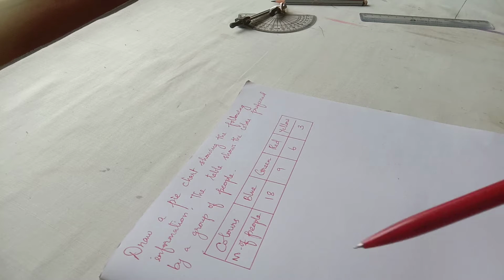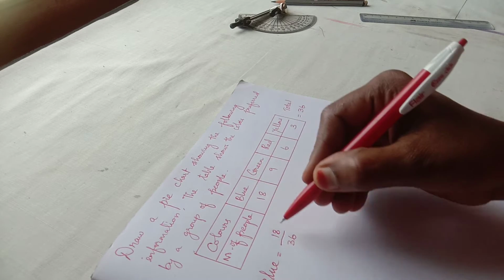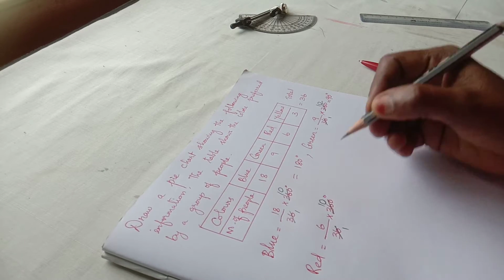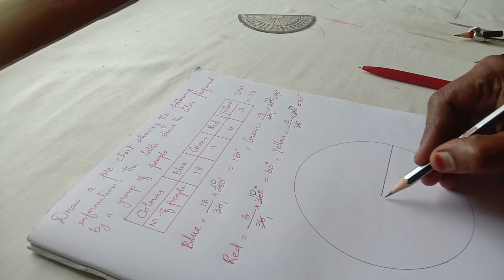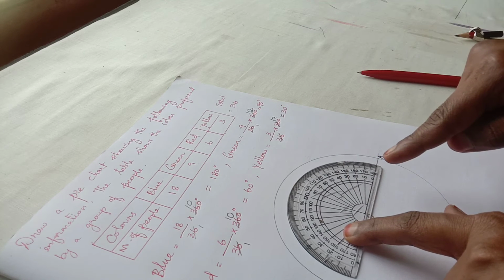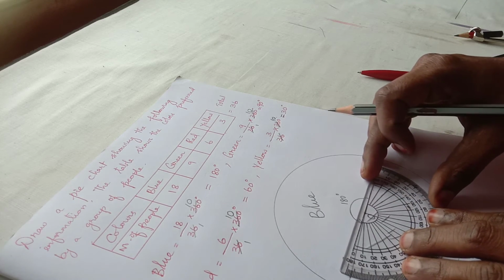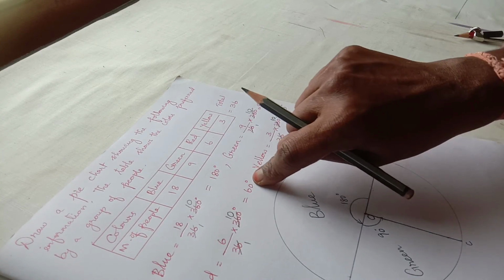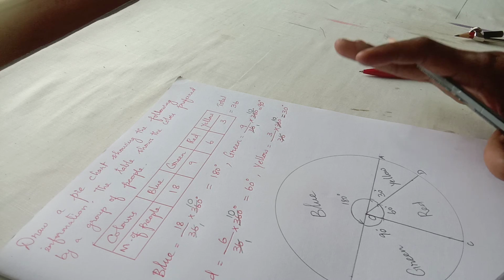Drawing a pie chart - circle graph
Drawing a pie chart, drawing circle graph, data handling - pie chart